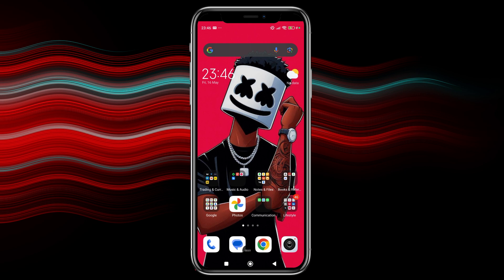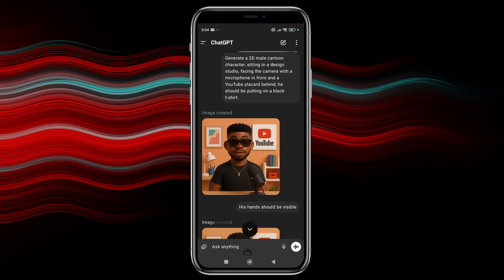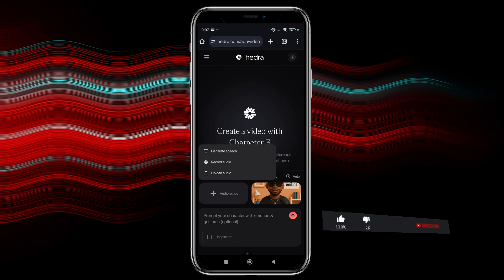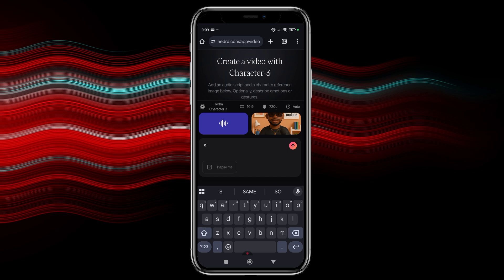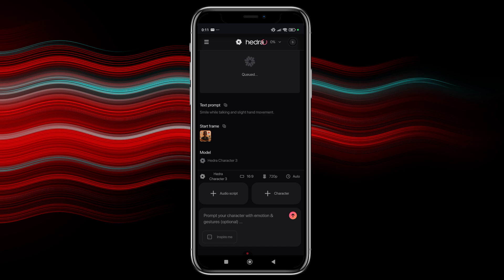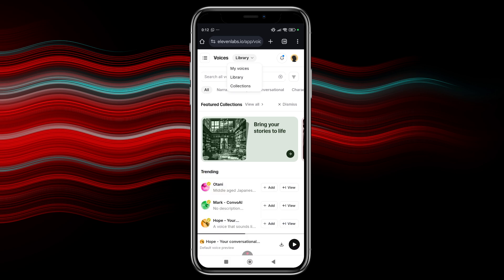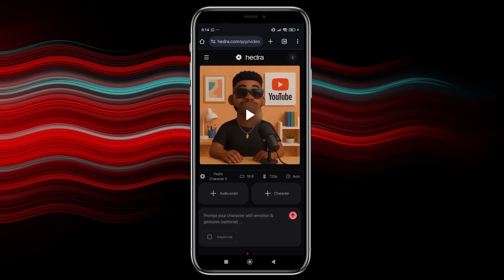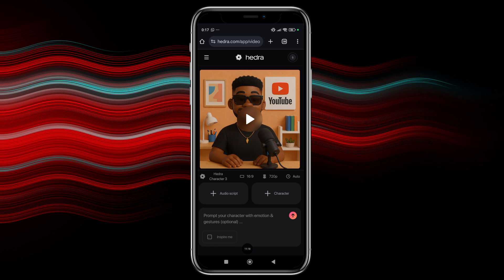How to Easily Animate AI Characters for Free — Image to Video Lip Sync Tutorial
Ever wanted to turn a simple image into a talking character? In this tutorial, I’ll show you how to easily animate AI characters for free using ChatGPT and Hedra, all from your phone or PC.

We’ll start by generating a character image using AI, then add your own voice or any audio of your choice, and finally bring it all to life with smooth lip sync animation.

No advanced skills or expensive software needed — just creativity and a few simple tools. Whether you're a content creator, storyteller, or just exploring AI-powered creativity, this is your chance to create stunning character animations effortlessly.